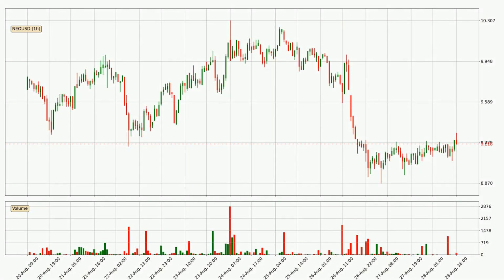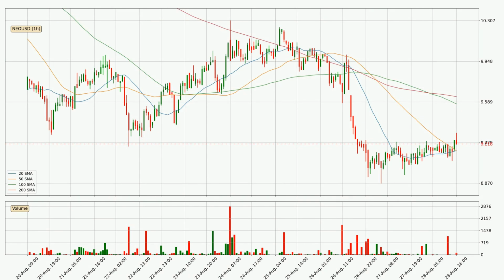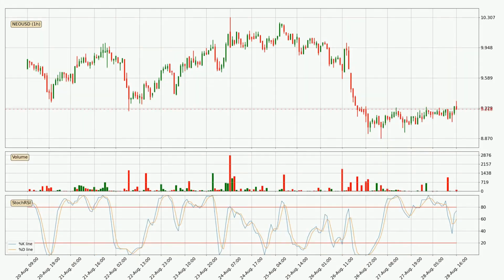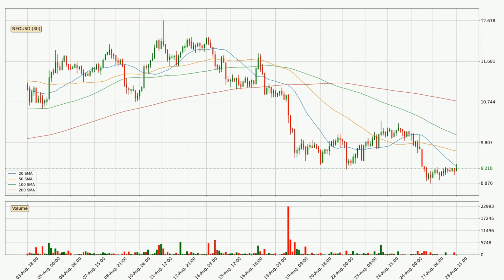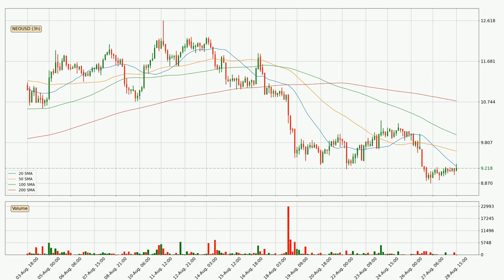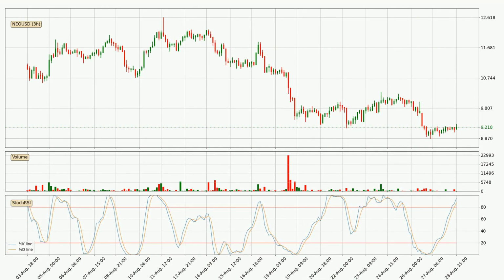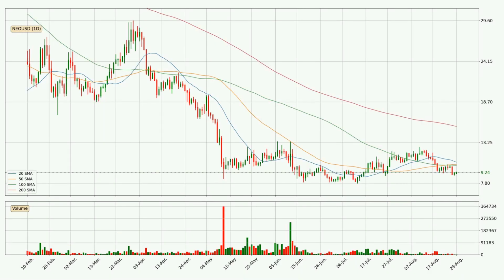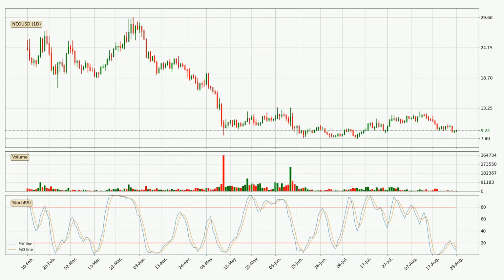Neo Up 1.4% 📈. Bigger Move Next For NEOUSD?? | FAST&CLEAR | 28.Aug.2022